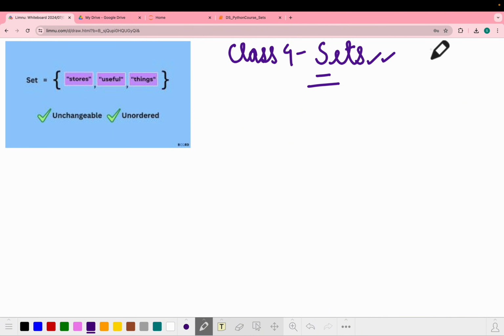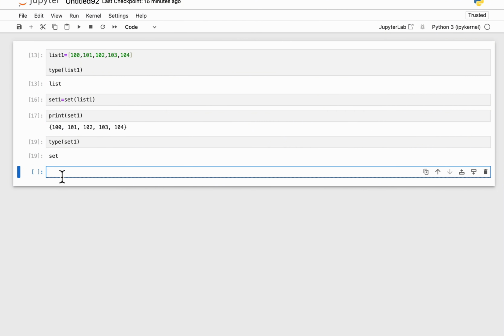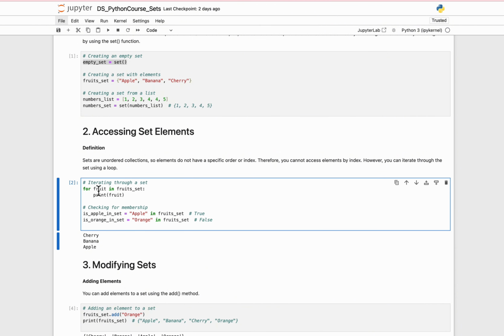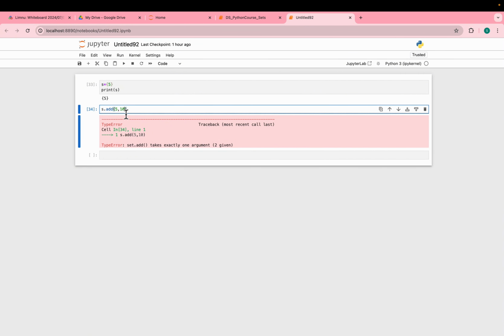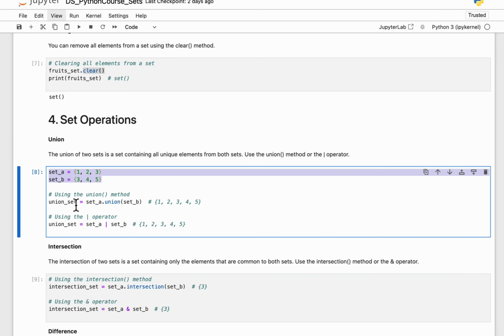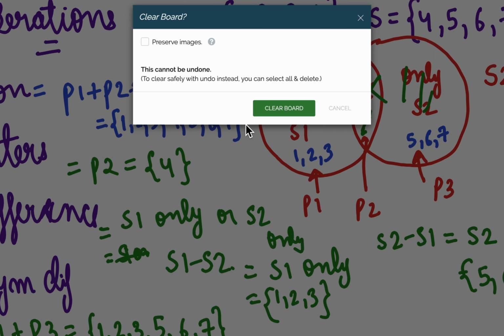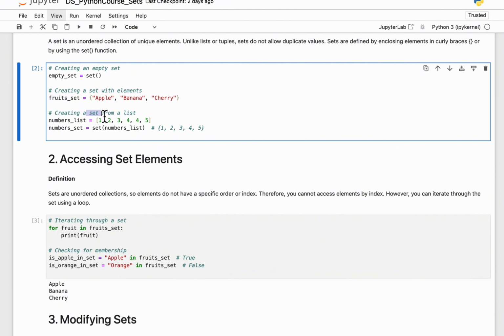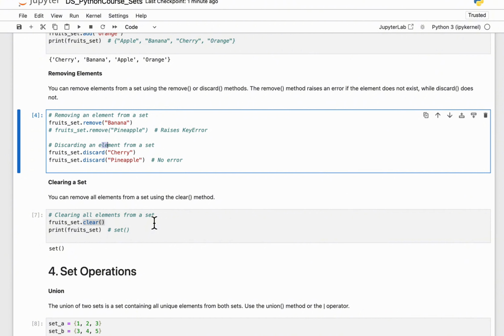Class 7 : Sets Python Fundamental Operations | Free Python for Beginners | Python Tutorial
𝐖𝐞𝐥𝐜𝐨𝐦𝐞 𝐭𝐨 𝐭𝐡𝐞 𝟕𝐭𝐡 𝐜𝐥𝐚𝐬𝐬 𝐨𝐟 𝐨𝐮𝐫 𝐜𝐨𝐦𝐩𝐫𝐞𝐡𝐞𝐧𝐬𝐢𝐯𝐞 𝐏𝐲𝐭𝐡𝐨𝐧 𝐜𝐨𝐮𝐫𝐬𝐞!

In this video, we'll dive into the basics of 𝐝𝐚𝐭𝐚 𝐬𝐭𝐫𝐮𝐜𝐭𝐮𝐫𝐞𝐬, 𝐟𝐨𝐜𝐮𝐬𝐢𝐧𝐠 𝐨𝐧 𝐏𝐲𝐭𝐡𝐨𝐧 𝐒𝐞𝐭𝐬. Whether you're a beginner or just brushing up on your skills, this class is perfect for you.

𝐂𝐡𝐚𝐥𝐥𝐞𝐧𝐠𝐞 𝐐𝐮𝐞𝐬𝐭𝐢𝐨𝐧𝐬:
Please find below the link for Challenge Questions. You have 48 hours to solve and submit your answers. These questions are designed to test your understanding of the concepts covered in this class.

𝐖𝐡𝐚𝐭 𝐘𝐨𝐮'𝐥𝐥 𝐋𝐞𝐚𝐫𝐧:

1. Creating Sets
2. Accessing Sets
3. Set Operations
4. Set Comprehension
5. Examples
6. Set Methods

𝐓𝐢𝐦𝐞𝐬𝐭𝐚𝐦𝐩𝐬:

00:00 - Introduction to Sets
05:00 - How to Create Sets
09:04- How to Access Sets
16:32 - How to Modify Sets
26:14- Operation on Sets
48:00- Set Practical Examples

Drop your comments and questions below, and we will be happy to help. Let's get started on this Python journey together!